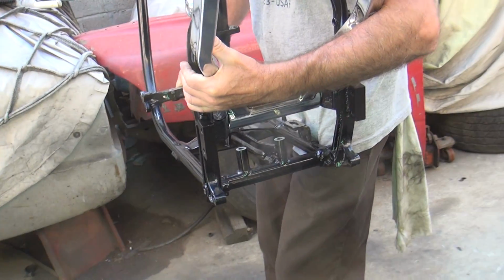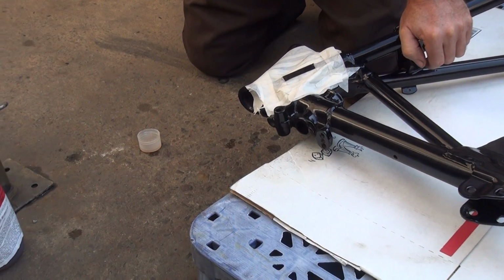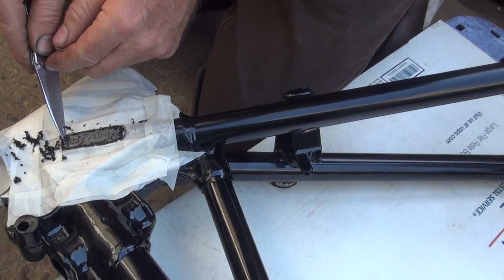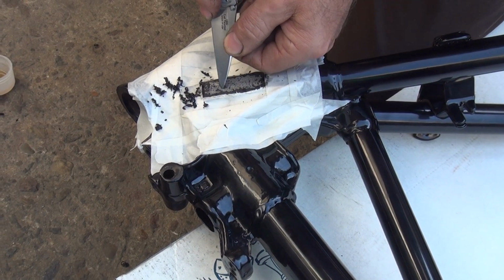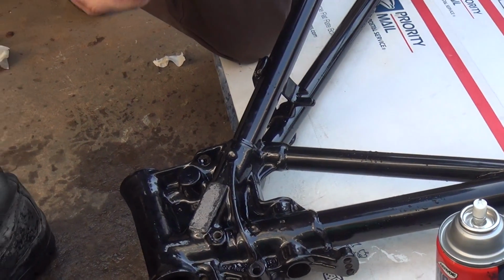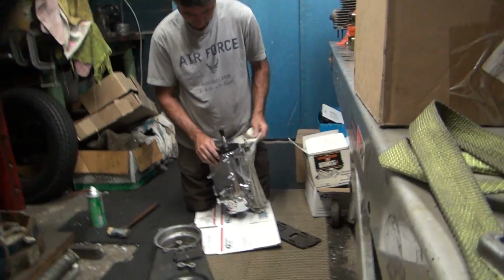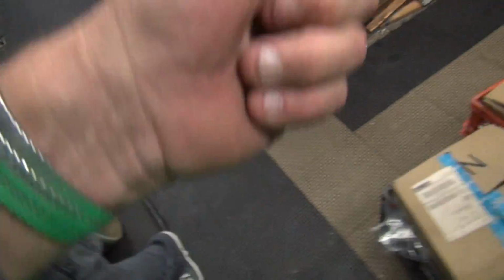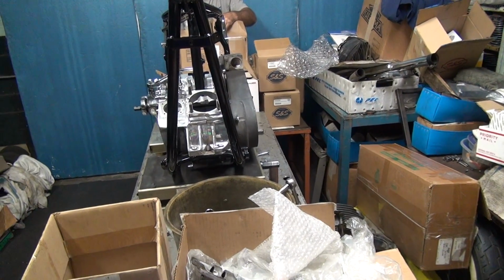#102 1978 93ci stroker shovelhead big bore motor new bike build fl harley by tatro machine